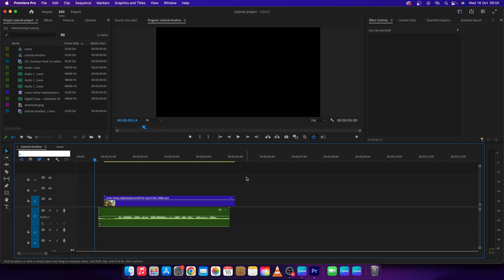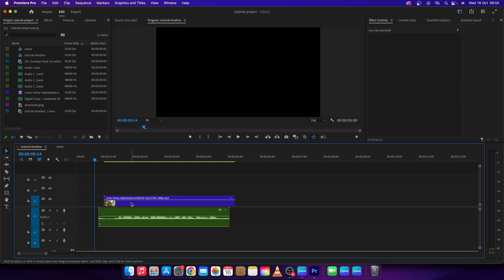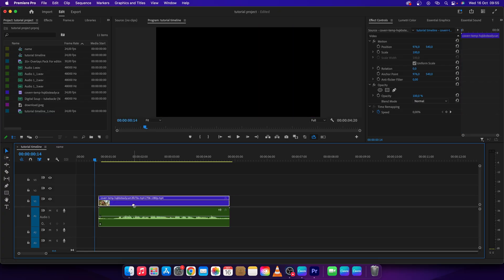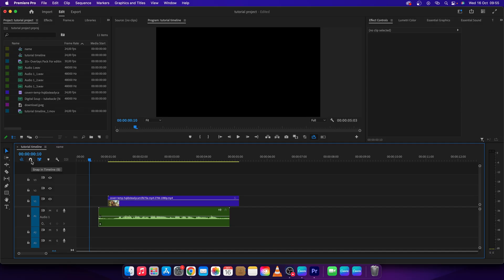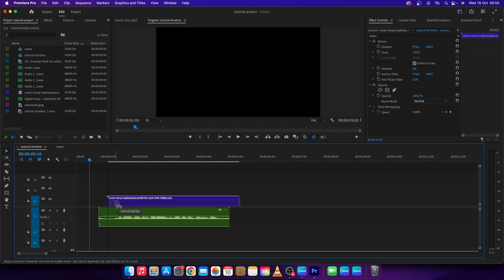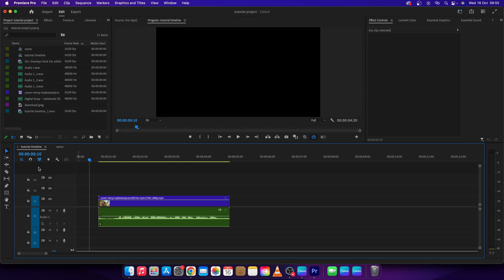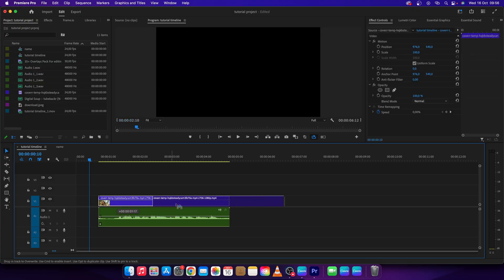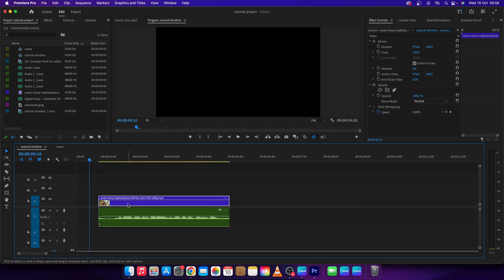How To Turn On Snapping in Premiere Pro | Activating Snapping | Premiere Pro Tutorial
In this Adobe Premiere Pro tutorial, you'll learn how to turn on snapping to make editing easier and more precise. Snapping helps you align clips, transitions, and other elements quickly by automatically locking them into place. This guide will show you how to enable snapping and use it to streamline your workflow in Premiere Pro.

How to Enable Snapping in Adobe Premiere Pro
Premiere Pro Tutorial: Turning On Snapping
Step-by-Step Guide to Activating Snapping in Premiere Pro
How to Use Snapping for Precise Editing in Premiere Pro
Premiere Pro Tips: How to Turn On and Use Snapping
Quick Tutorial: Enabling Snapping in Premiere Pro
How to Turn On Clip Snapping in Adobe Premiere Pro
How to Align Clips with Snapping in Premiere Pro
How to Use Snapping for Faster Editing in Premiere Pro
How to Activate Snapping for Easy Editing in Premiere Pro